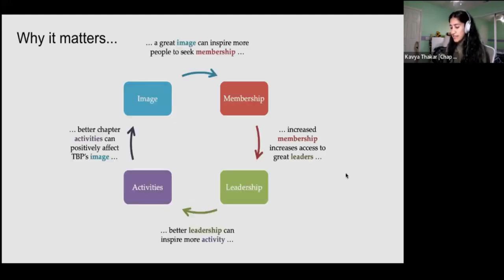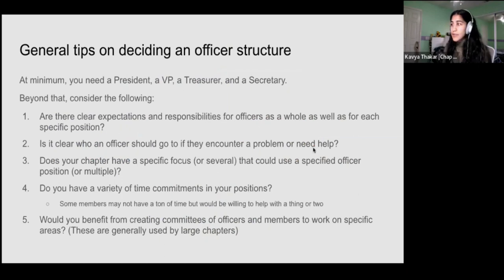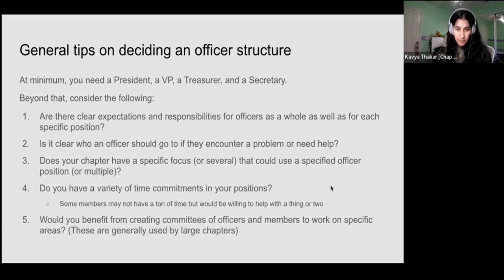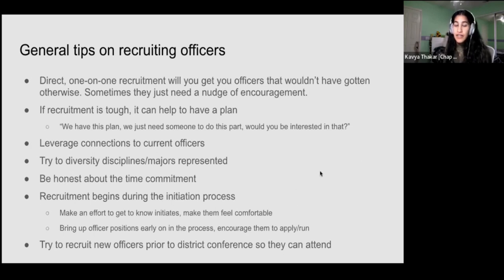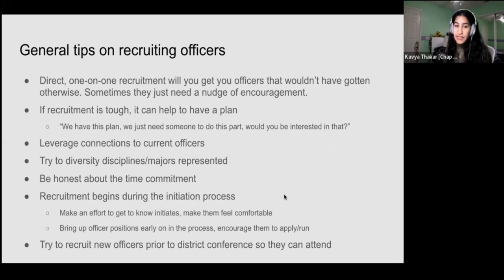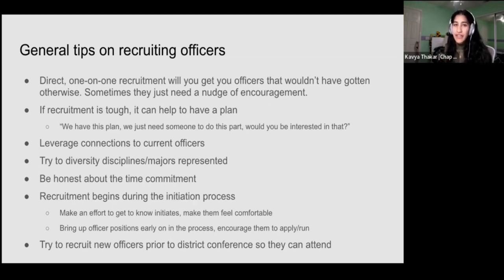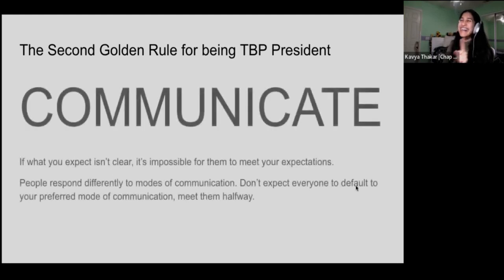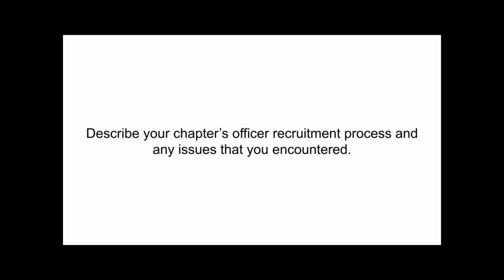Officers: Structures, Recruitment, & Management Highlights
Highlights from Chapter Development's panel on Officers: Structures, Recruitment, and Management for TBP Chapters that took place on January 17, 2023. See below for timestamps and links!

00:16 Why Leadership Matters
1:31 General Tips: Officer Structures
4:38 General Tips: Recruiting Officers
7:53 Golden Rule of Leadership: Delegate
8:43 Second Golden Rule of Leadership: Communicate
9:54 Relevant Resources
10:13 Q&A: “Describe your chapter’s officer recruitment process and any issues that you encountered.”
12:53 Q&A: “How did you motivate officers to stay engaged throughout the semester?”
15:36 Q&A: “How did you delegate tasks to officers? How did you make sure that the work got done?”
18:01 Q&A: “How did you keep the team engaged when some officers could not attend the meetings?”
20:18 Q&A: “How did you work with an officer who is also leading another organization?”

Our “Planning Out the Semester” Panel Highlights

 • Planning Out The Semester [Highlights]

The Tau Beta Pi Chapter Development Committee is a group of Tau Bate alumni working on resources and programs to help TBP chapters in their efforts to grow and improve.